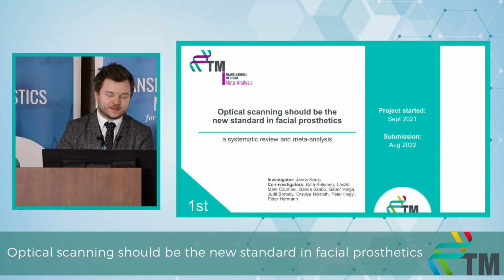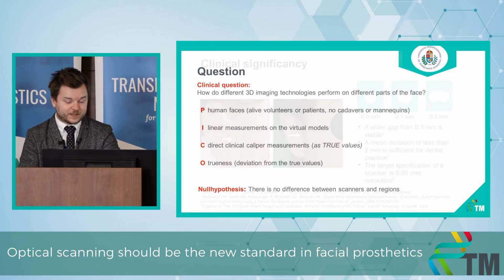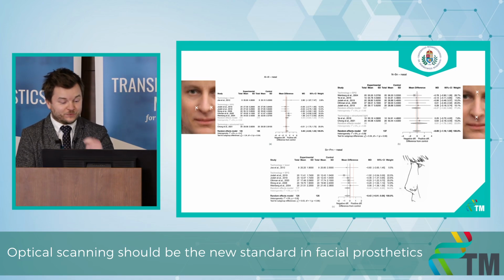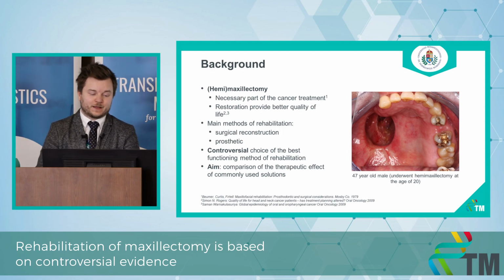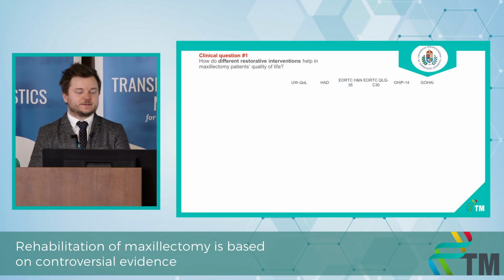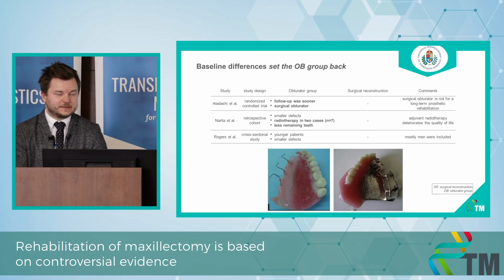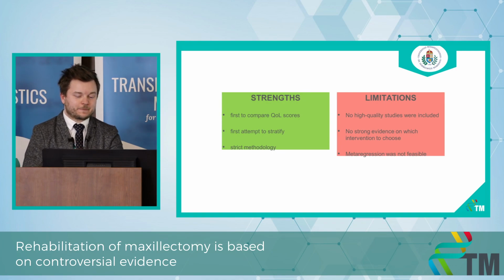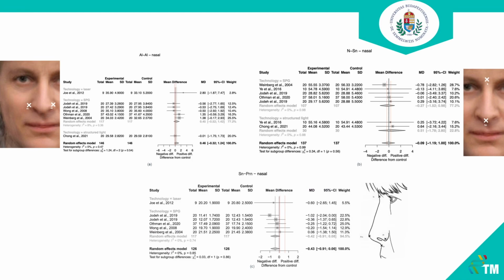Progress Report V - János König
Treatment possibilities in oro-maxillo-facial rehabilitation
15-month Progress Report of the PhD students of the Centre for Translational Medicine, Semmelweis University.
János is a clinical specialist at the Department Of Prosthodontics, Semmelweis University. He is participating in the 24-month clinical PhD fellowship programme. His main field of interest is maxillofacial prosthodontics and 3D imaging. Currently he is working on a metaanalysis evaluating the differences between 3D surface scanning technologies' performance on human faces in regard of extraoral prosthetic (epithetic) rehabilitation, aiming to give better and more comfortable impression-taking for patients. His second project is another meta-analysis about the comparative evaluation of surgical reconstruction and obturator prostheses in patients with maxillary defects, aiming to prove that prosthetic solutions can be just as effective as surgical interventions (non-inferiority) and in that way prosthetic treatment can be widely popularized, with lower cost but similar results. His additional goal is the create proof-of-concept studies in the field of digital maxillofacial prosthodontics. János is also taking part in the education of dental students on the field of Prosthodontics in Hungarian, English and German language.